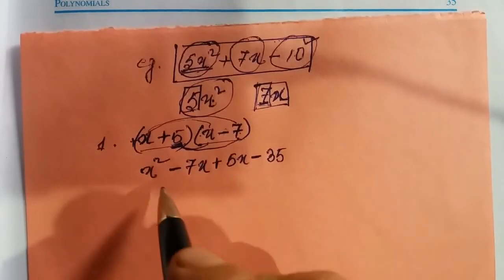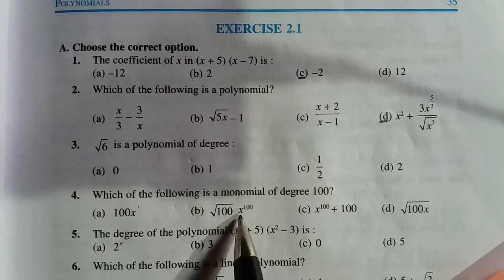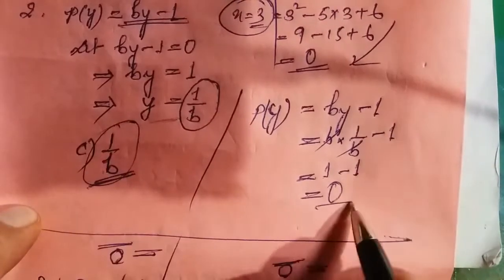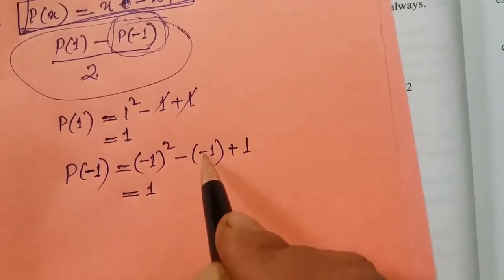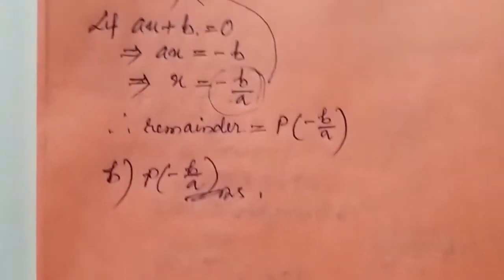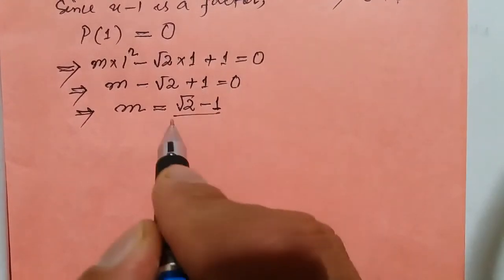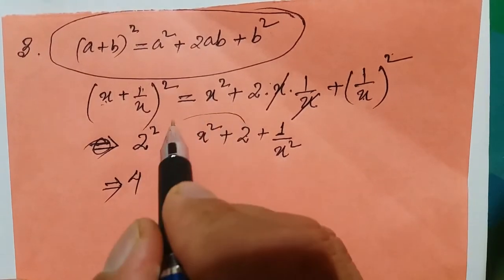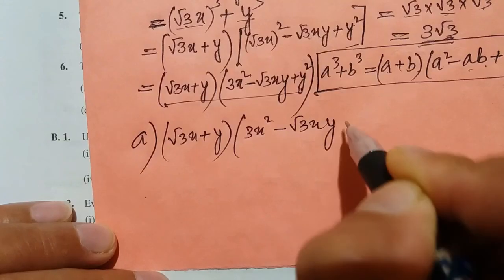Class 9 Maths chapter 2, MCQ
Multiple Choice Questions - Ex.2.1 to 2.5  [A Detail Explanation]
NCERT Maths Class 9th